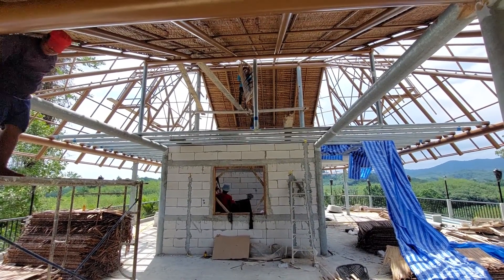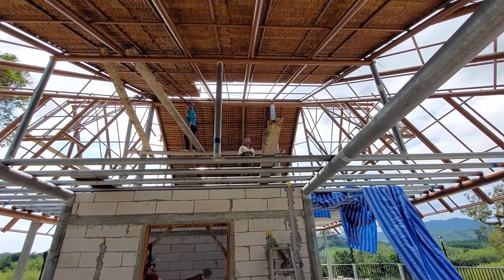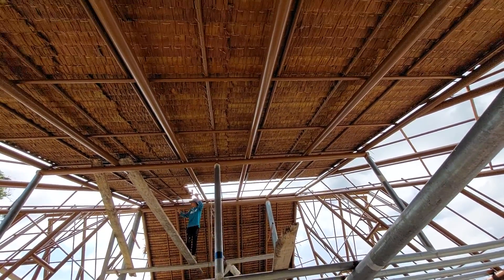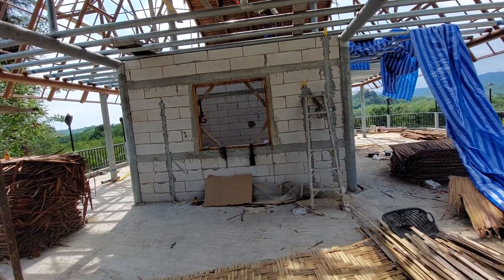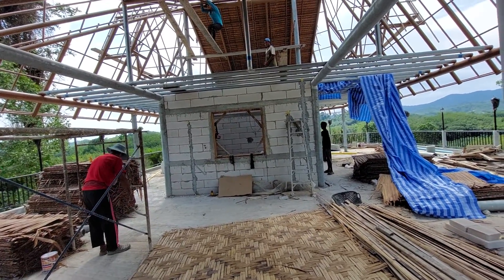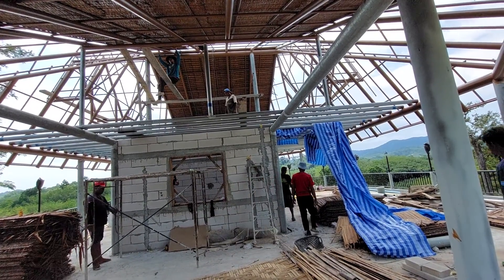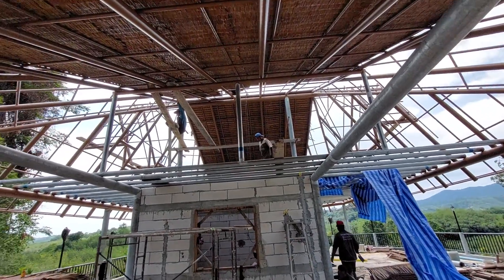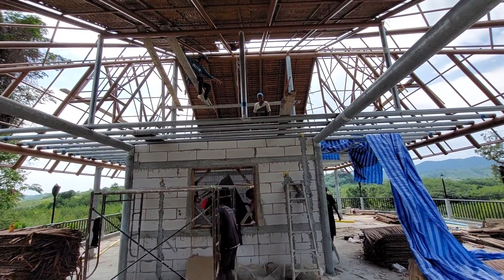the roof continues(3)